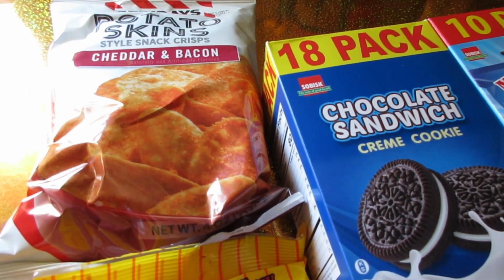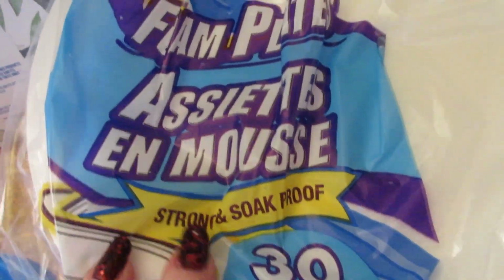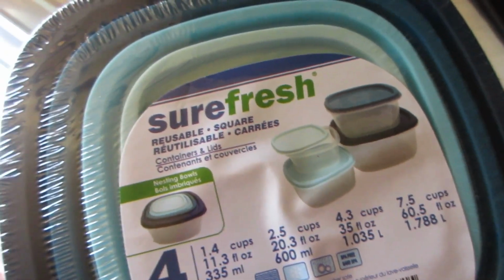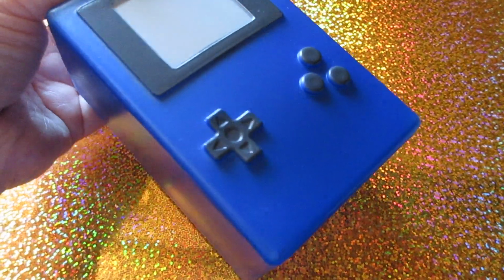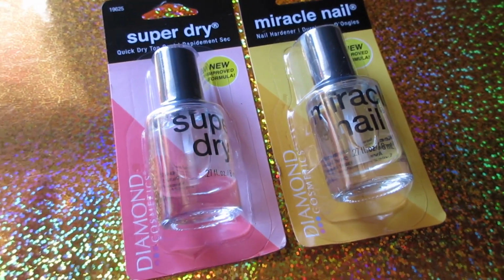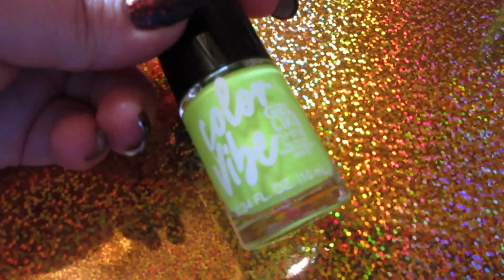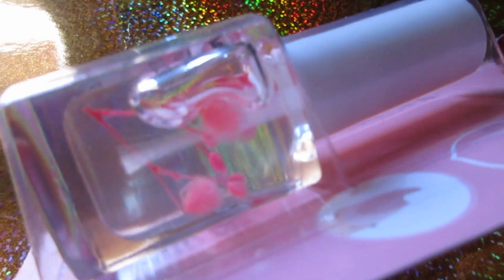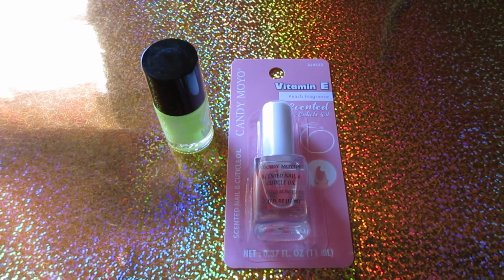Dollar Tree Haul!!! Food, House Finds & Beauty!! (Feb2024)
Spoiled NP in Ants in my Pants.